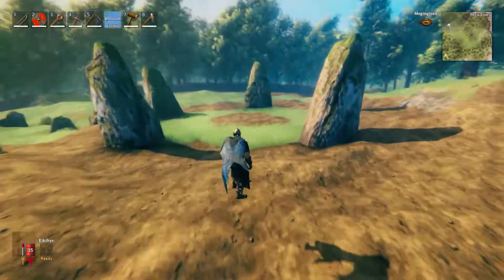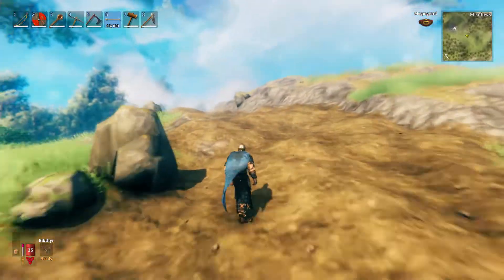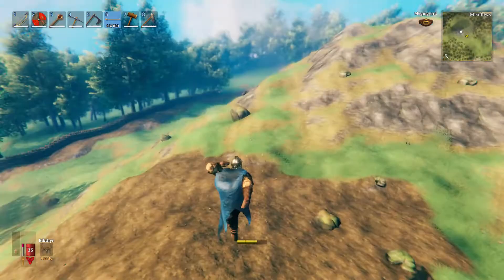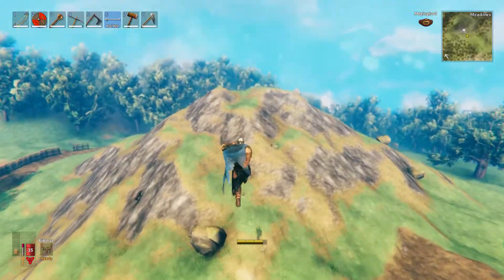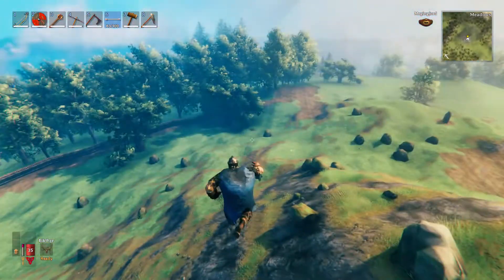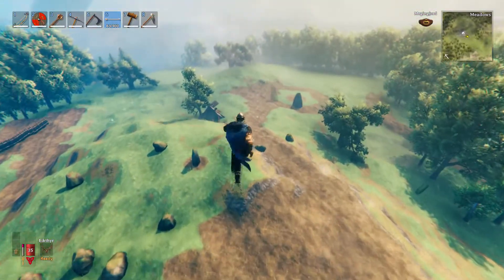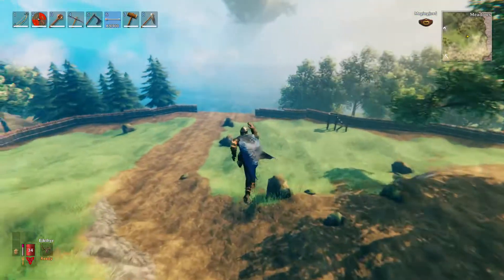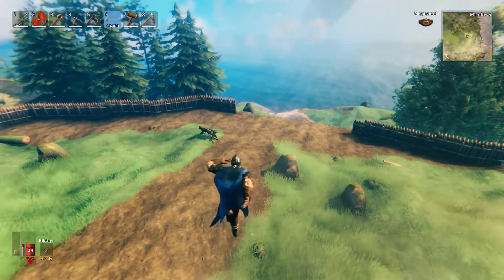Valheim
Plan to build castle/fort complete with farms, houses, and a dock